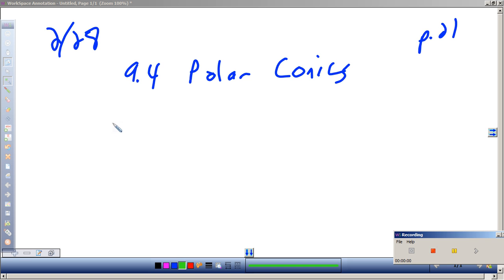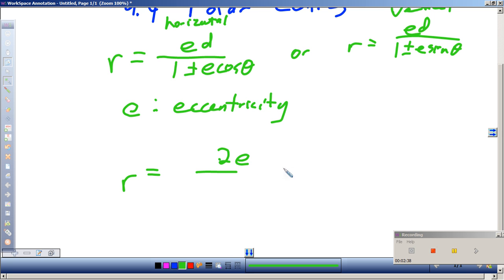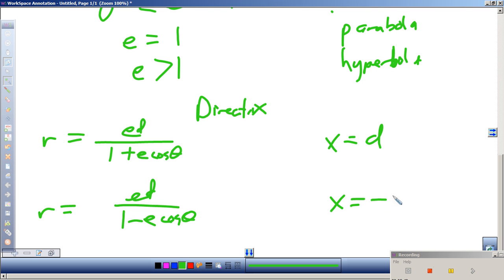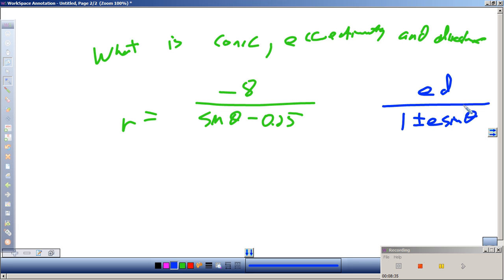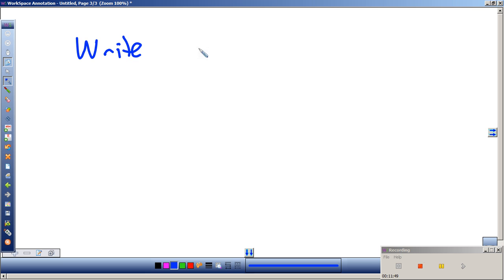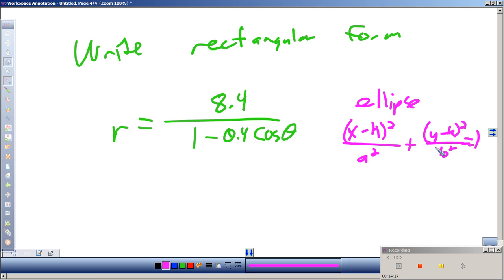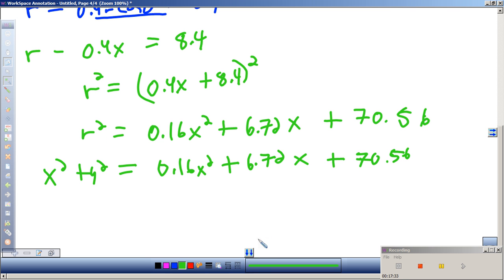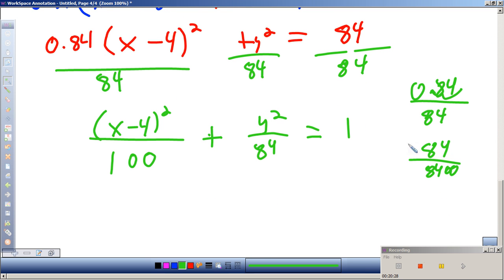9.4 Polar Conics